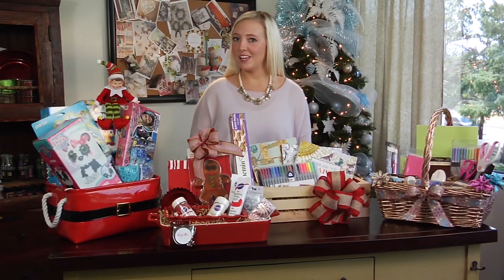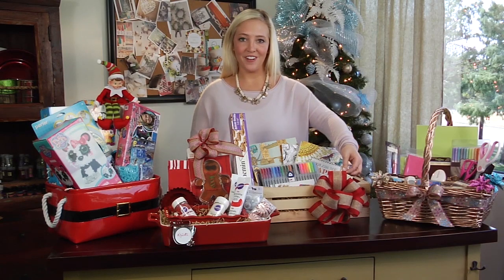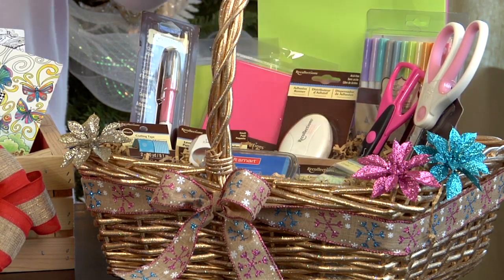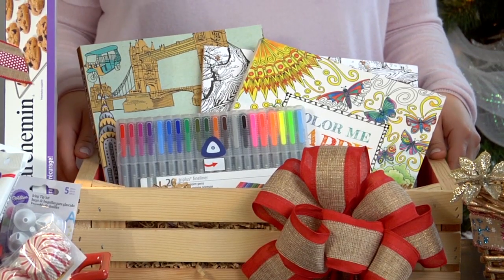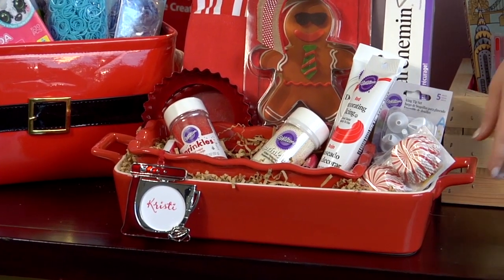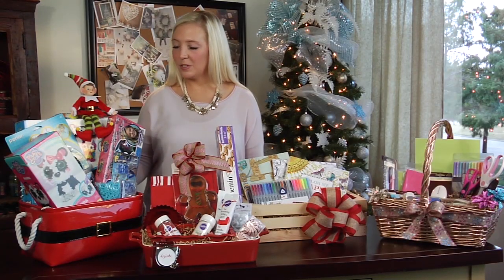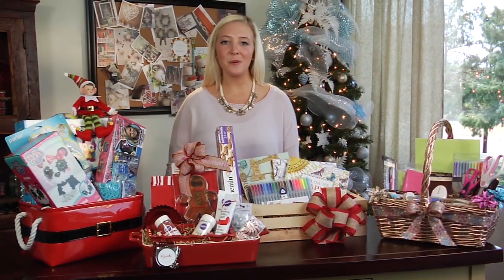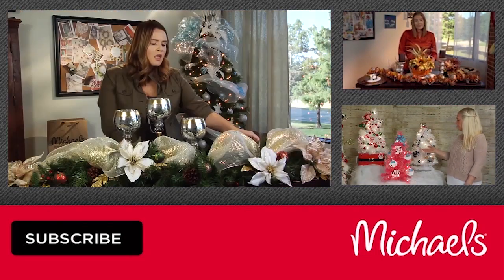Themed Gift Basket Ideas | DIY Holiday | Michaels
Looking for homemade gift basket ideas to make? Michaels is the one stop shop where you’ll find lots of Christmas gift basket ideas plus ideas for many other occasions too! Follow along as Laura Lee shares her themed gift selections.